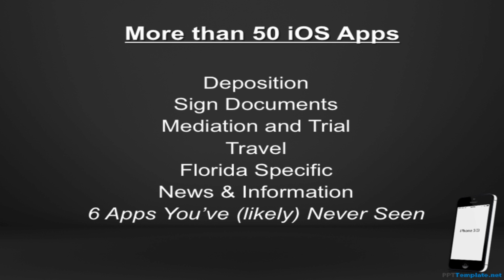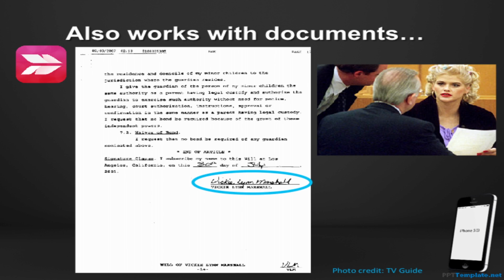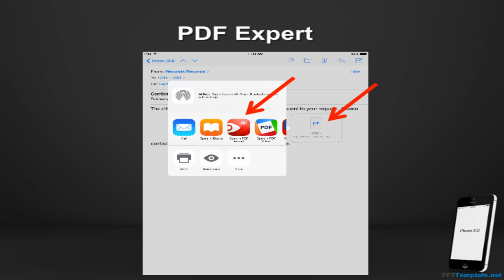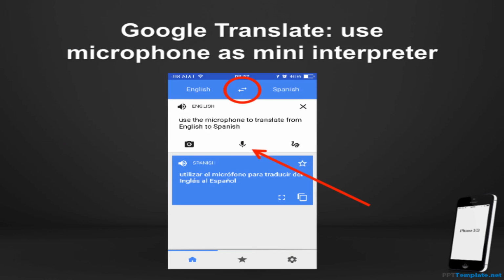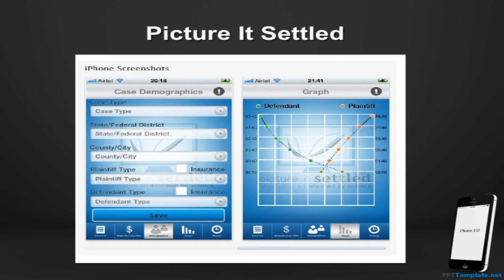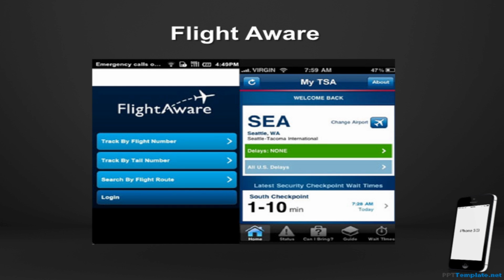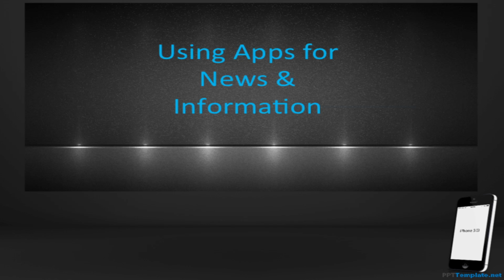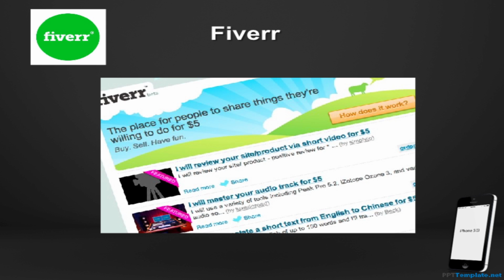Apps for Florida Lawyers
This is second installment of The Florida Bar’s Social Media and Technology Series. This webinar, entitled "Apps for Florida Lawyers," is hosted by Christopher Hopkins, Esq., and demonstrates dozens of apps available to assist you in your practice at deposition, mediation, and trial, and even while traveling